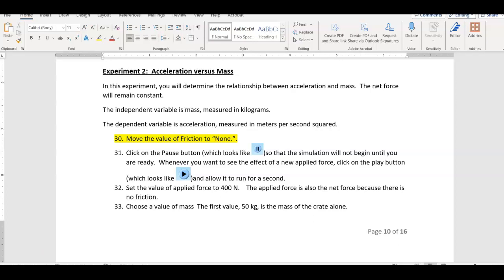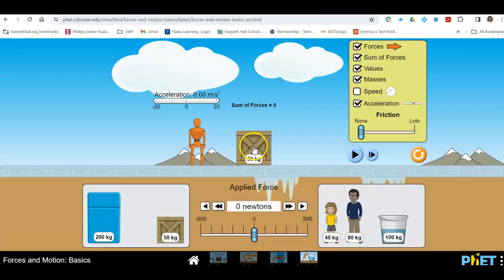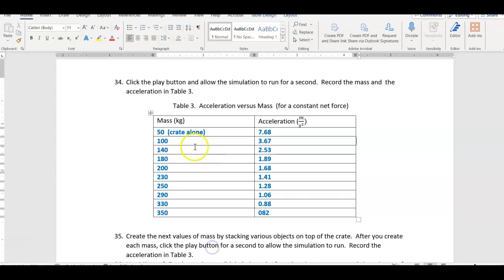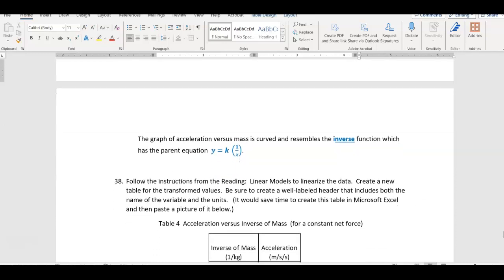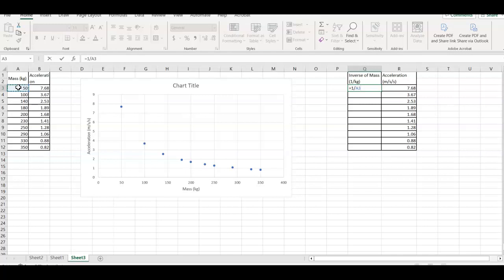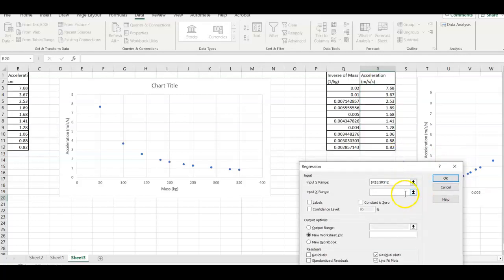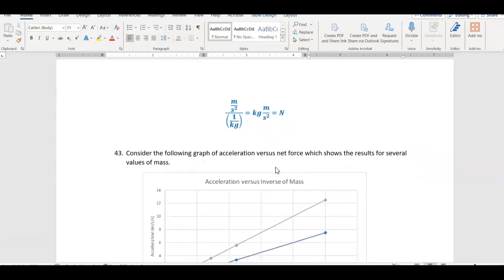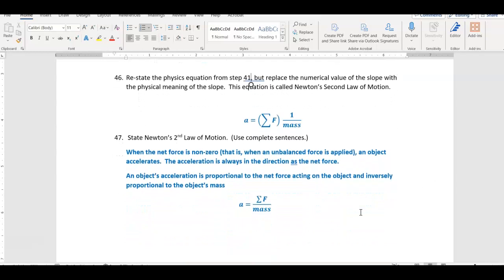Experiment 2: Acceleration versus Mass